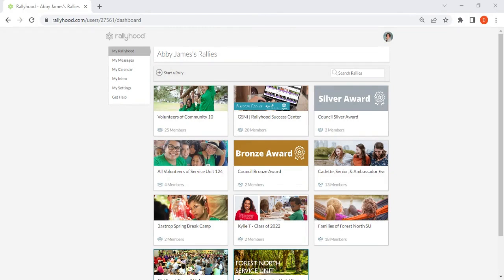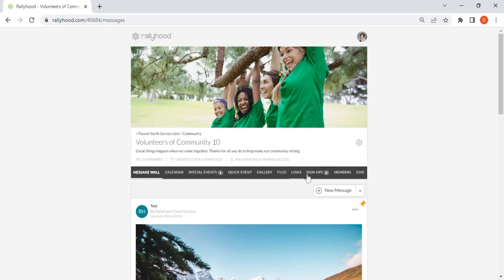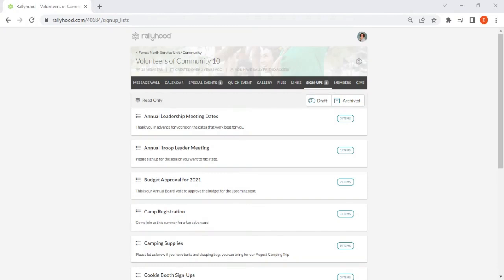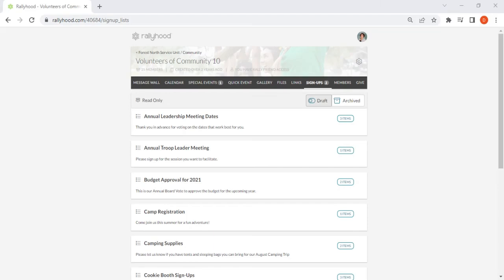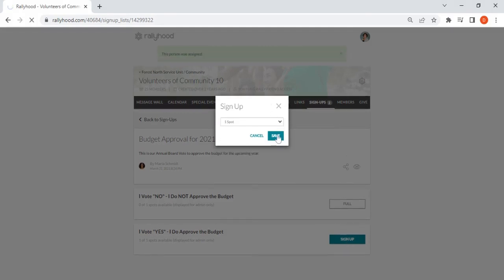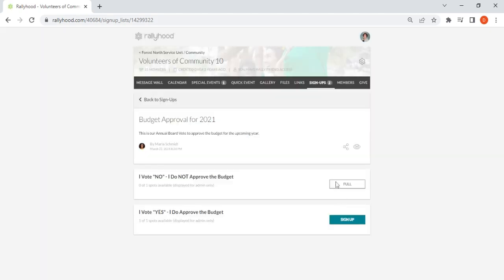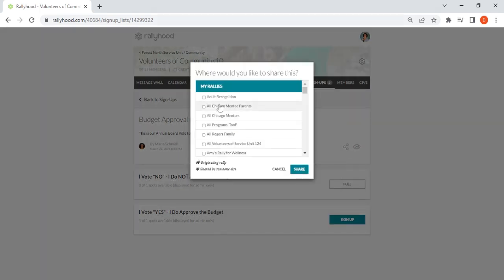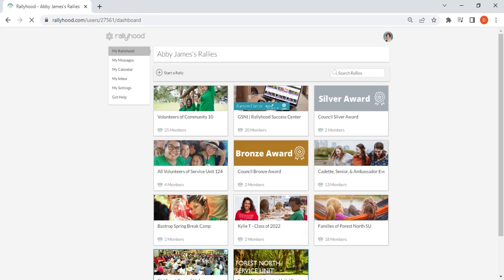How To Use “Sign Ups” as a Member on Rallyhood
Watch this Rallyhood tutorial video to learn how to use the Rally Sign Ups feature on Rallyhood.